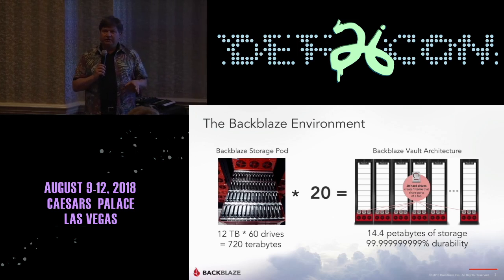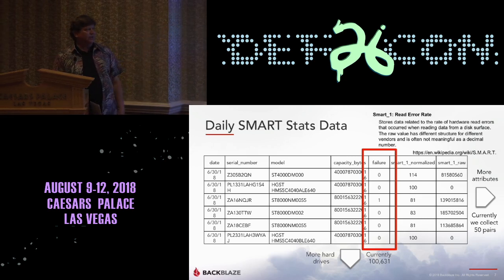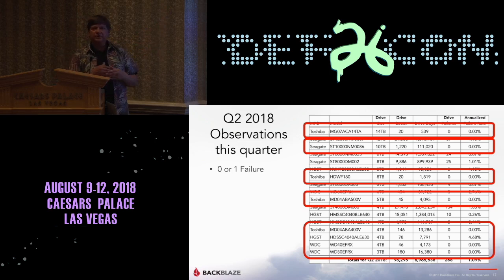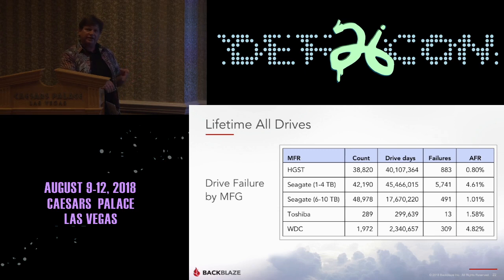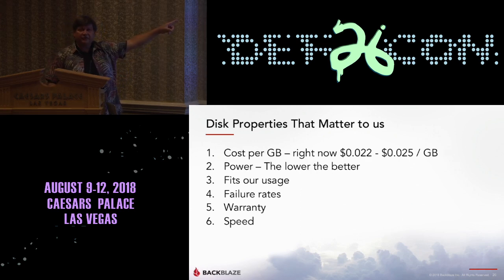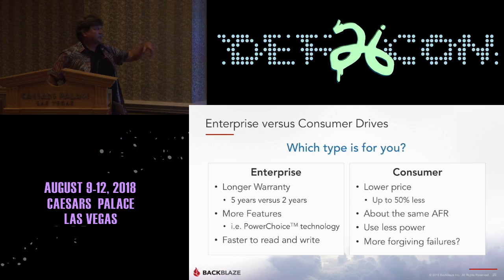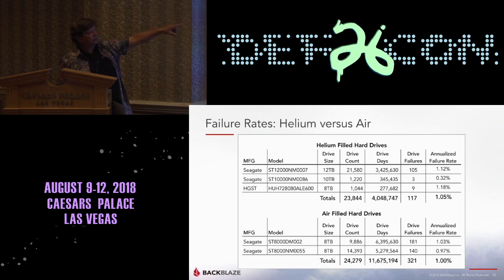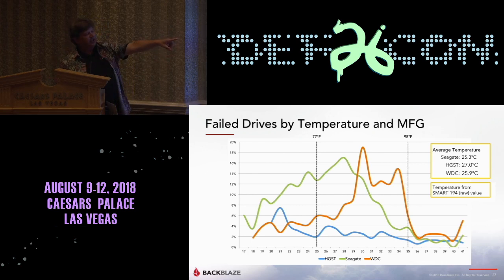DEF CON 26 DATA DUPLICATION VILLAGE - Andy Klein - Facts figures, fun from managing 100000 HDDs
For the last five years Backblaze has collected daily operational data from the hard drives in our data centers. This includes daily SMART statistics from over 100,000 hard drives totaling over 500 Petabytes of storage. We’ll start by looking at the lifetime statistics for all the hard drives we have ever used, split out by size and manufacturer. Then we’ll compare the failure rates of consumer versus enterprise drives and we’ll also compare helium-filled versus air-filled drives. We’ll finish up with looking at a handful of SMART attributes to see how temperature relates to hard drive failure and whether or not you can use SMART stats to predict hard drive failure. As a bonus, we’ll show you where to get the data so you can do your own analysis – enjoy.